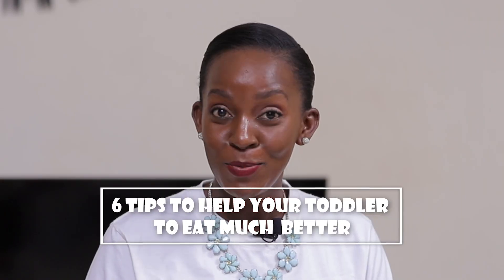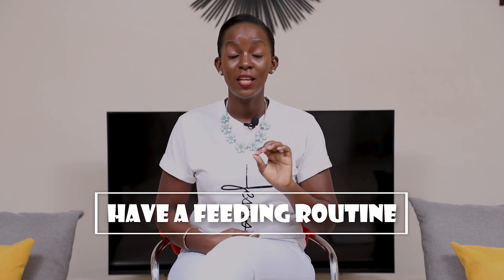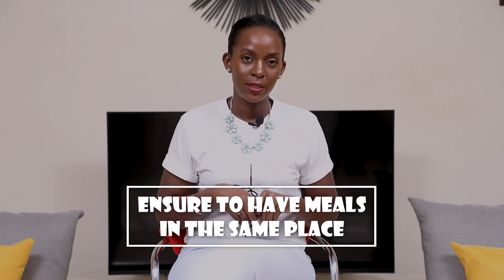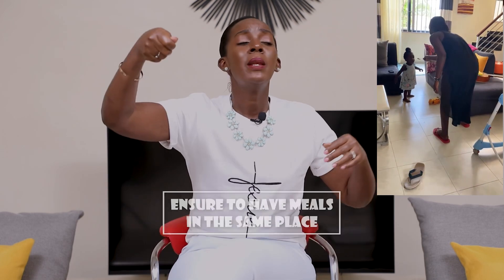What to do when your Toddler won't EAT| 6 Easy Tips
How to get your toddler to eat with these 6 easy tips. When our kids do not eat well,  it can cause concern, conflict, and sheer frustration for us as parents. Take heart! From my experience these tips have helped me get my almost 4 year old and 1 year old to eat so much better.

 0:00 - Intro
0:26 - Having a feeding routine for your toddler
2:43 - Have a food eating time frame
4:08 - Light Bulb Moment with Lisa
4:24 - Do not force the child to eat
5:46 - Remove any distraction as the toddler eats
6:58 - Be creative with food/plating with toddler food
8:13 - Kids should eat what is served